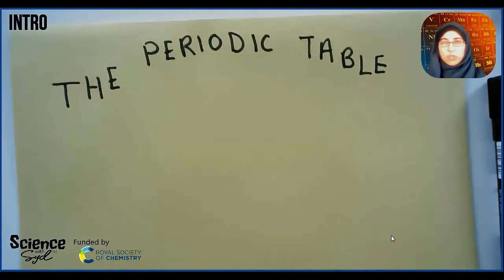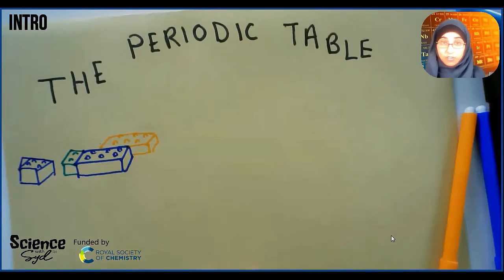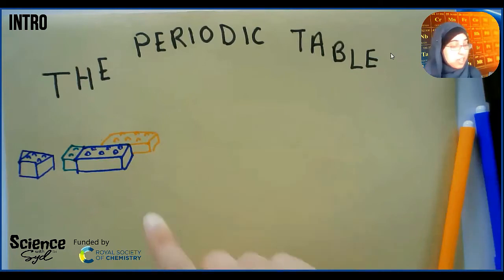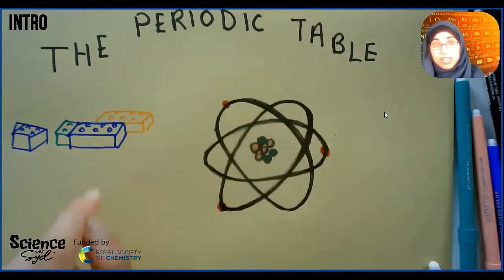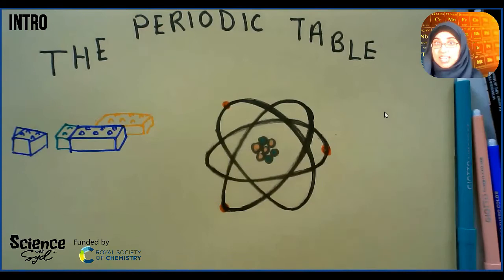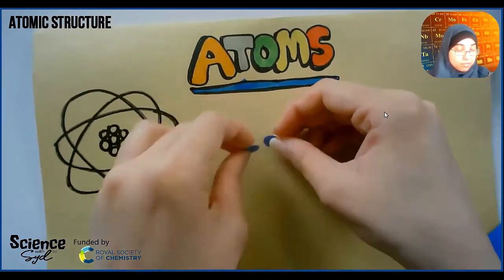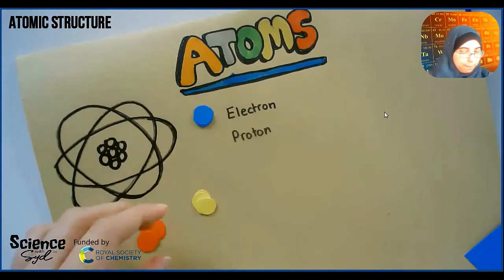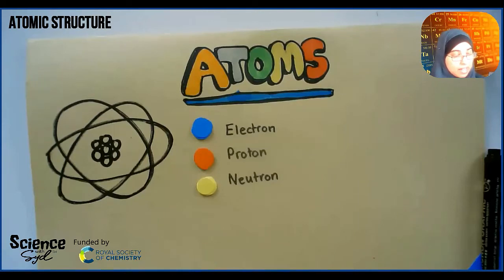Periodic Table Special Series | Session 01: Atoms | Science with Syd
Let's come an explore Atoms!

In the first session of this series, we explore Atoms! Atoms are the fundamental building blocks of everything around us. We can't understand the Periodic Table and how the elements interact with each other, without first understanding the Atoms which make up the elements.

In this video, Syd helps you explore how atoms are drawn in Chemistry. We use the example of Lithium, exploring its Atomic number and mass number and finding out about the protons, neutrons and electrons.

Syd is an award winning Science Communicator, with over a decade experience in educating through a number of platforms. Winner of the Women in STEM award 2019, Syd has delivered workshops to over 12,000 children through her STEM company, Femtinos From workshops, science shows, to radio broadcasting - the common thread in her delivery is the passion to learn and teach others.

Explore the other videos on her Learn with Syd YouTube Channel 🙃

This project has been generously funded by the RSC